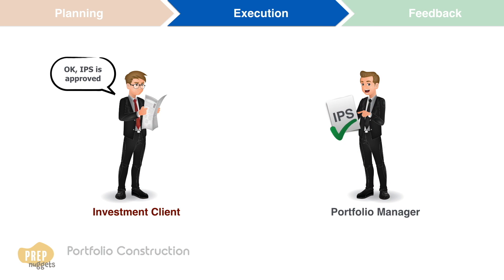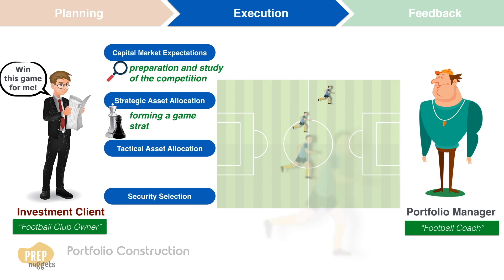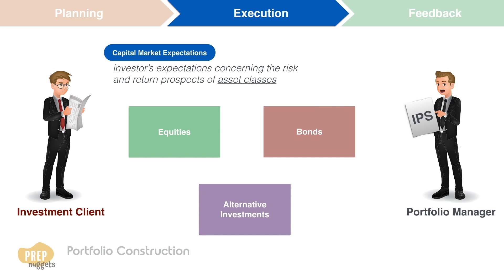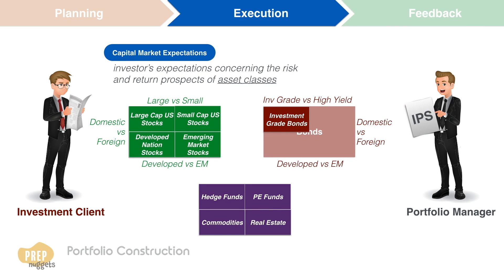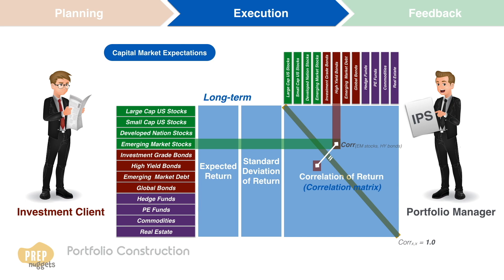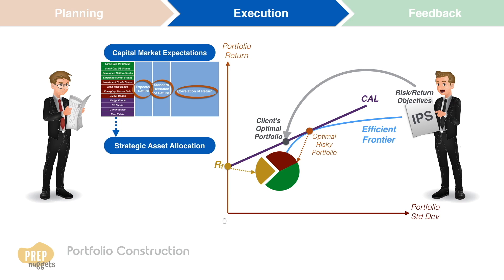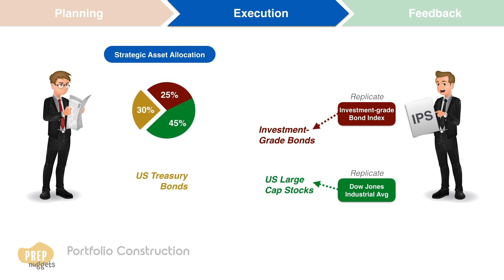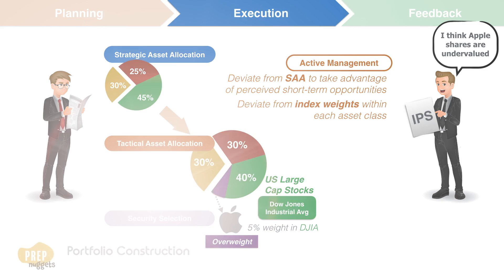CFA® Level I Portfolio Management - Portfolio Construction: Strategic vs Tactical Asset Allocation